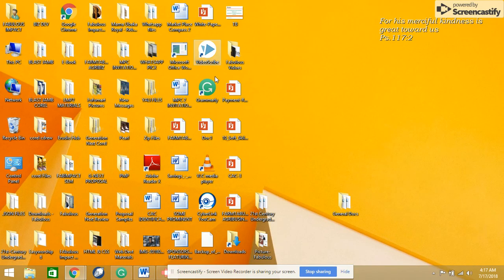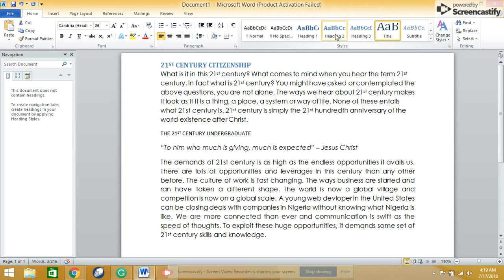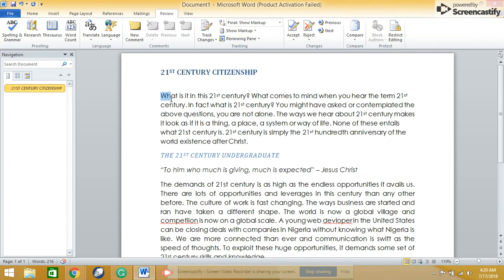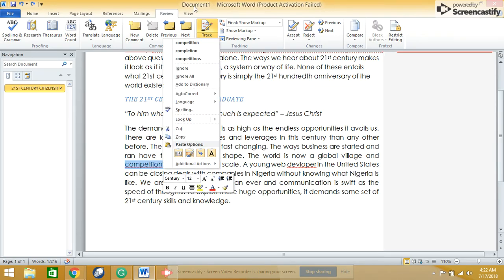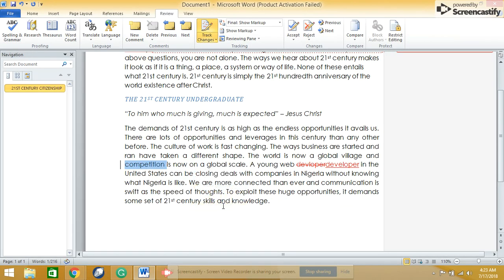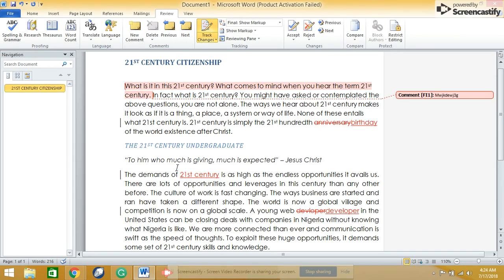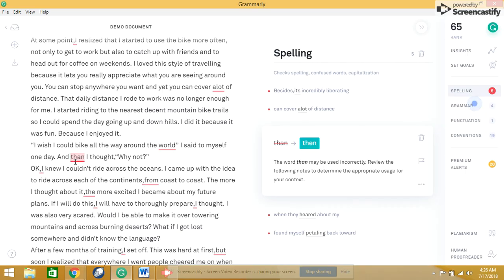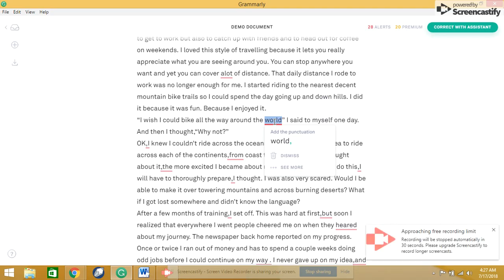Basic Editing Using Ms word and Grammarly For Writers and Editors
This tutorial is on basic professional editing for newbies using Ms word and Grammarly.

This video tutorial will help handle your writing project like a pro.